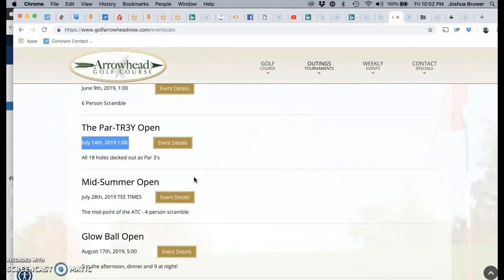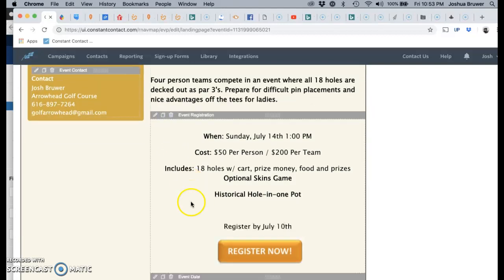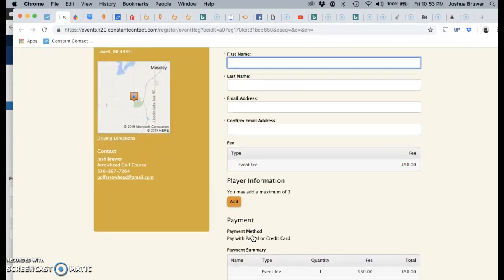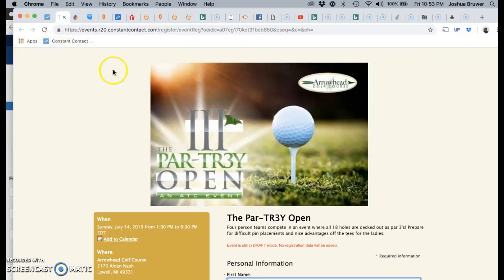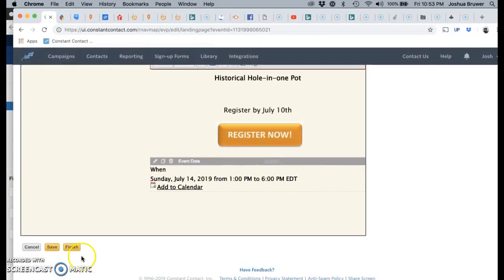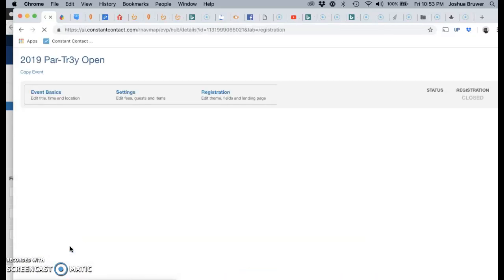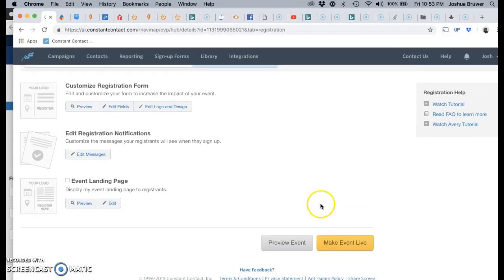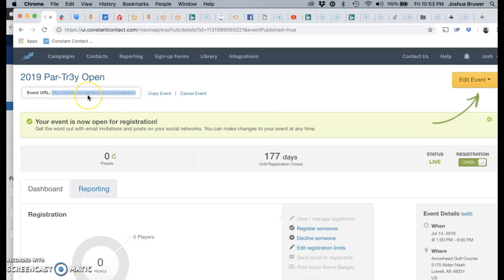Constant Contact: Events PT 6 Landing Page